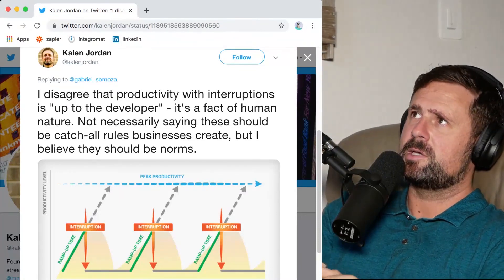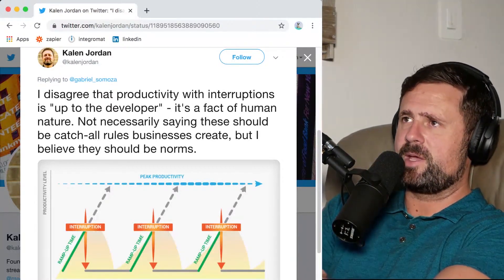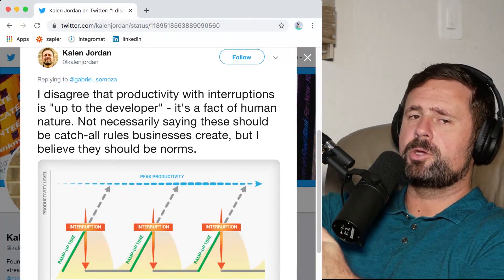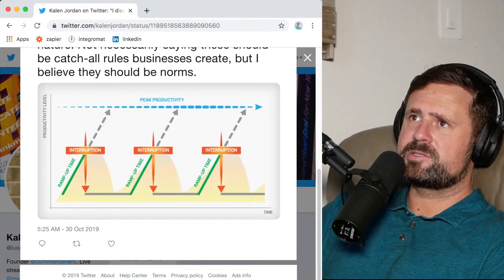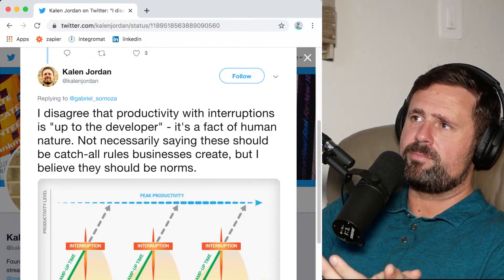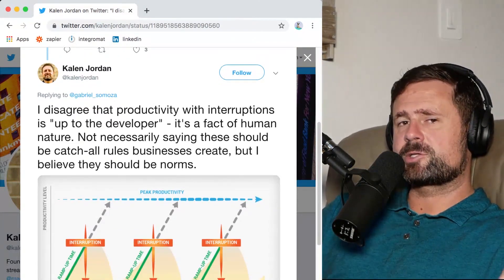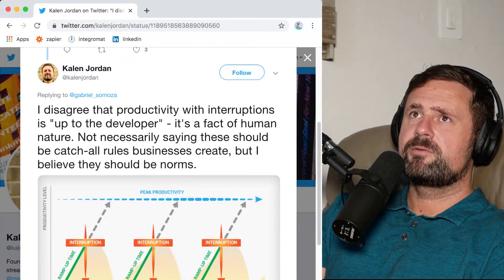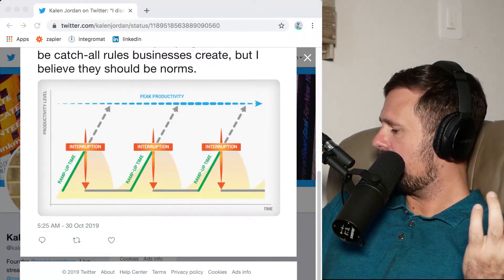Work Asynchronously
Most devs aren't working async. Especially remote. Follow up to yesterday’s thing on notifications